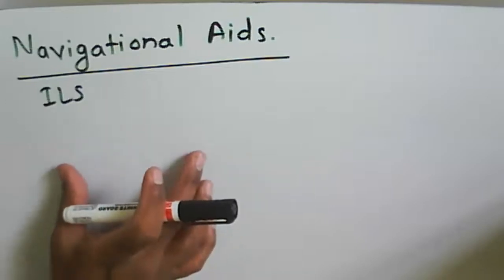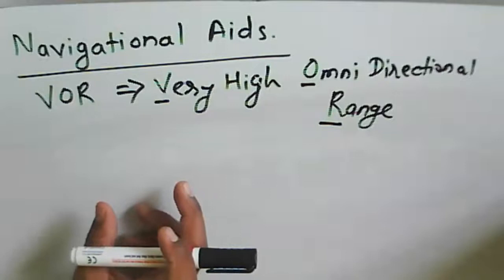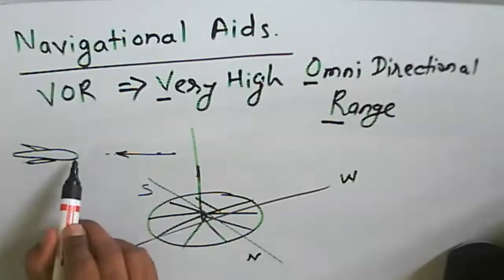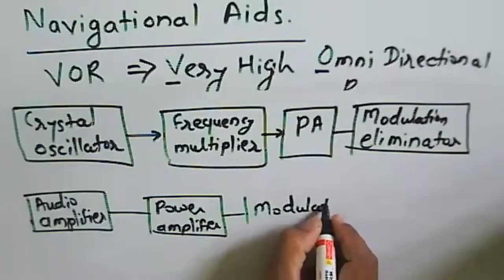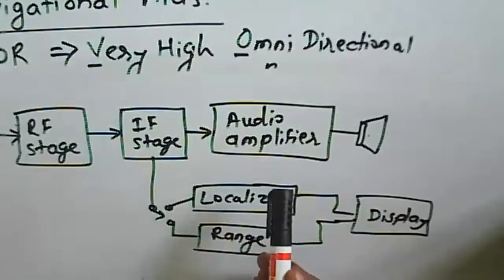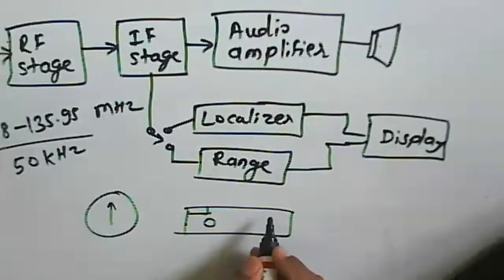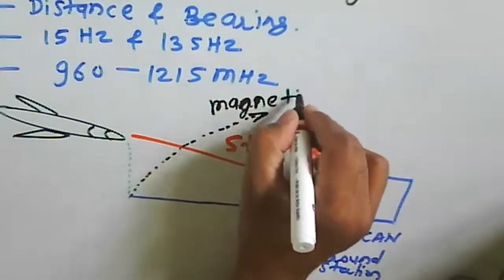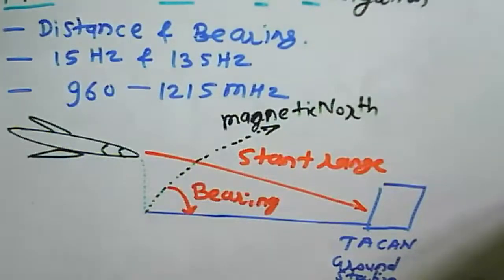Radar and Navigation:Lecture 37:Very High Frequency Omni-directional Range & Tactical Air Navigation